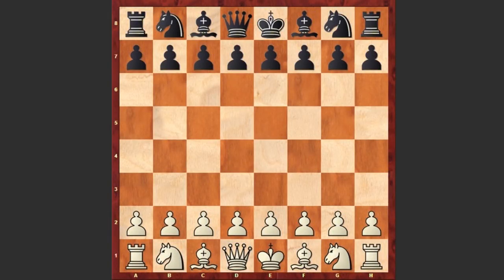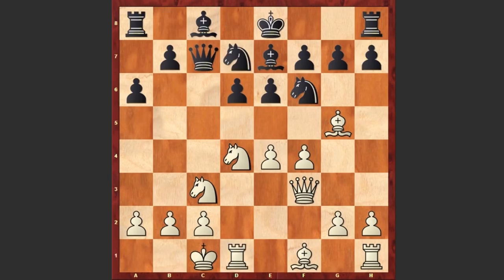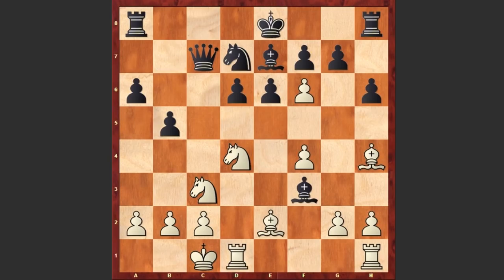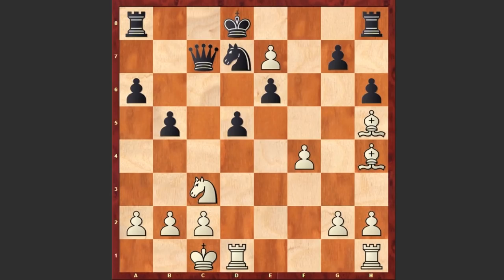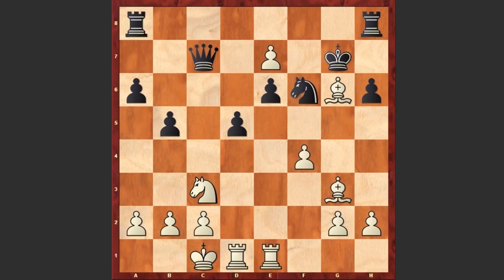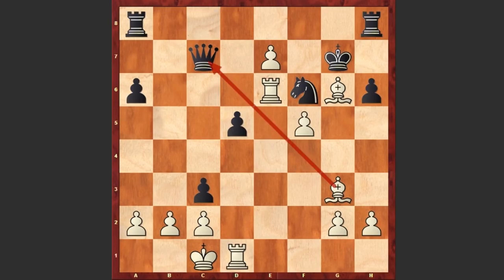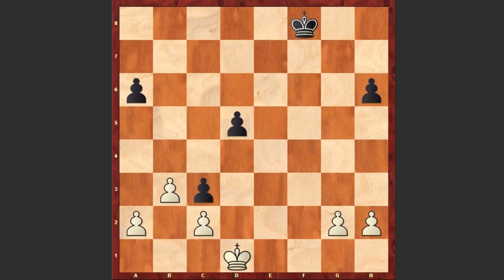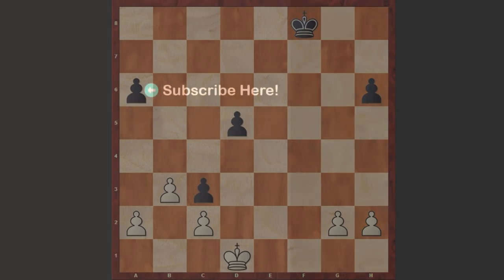Mikhail Tal's Most Insane Queen Sacrifice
In this famous chess game the eighth world chess champion Mikhail Tal sacrifices his queen on move 13 and manages to organize a very dangerous attack! Being unable to repel Tal's attack his trainer Alexander Koblents soon gets a lost position. A typical Tal game which every Sicilian Najdorf player should see!
Mikhail Tal vs Alexander Koblents
Riga (1961), Riga LAT
Sicilian Defense: Najdorf Variation. Main Line (B99)
1. e4 c5 2. Nf3 d6 3. d4 cxd4 4. Nxd4 Nf6 5. Nc3 a6 6. Bg5 e6 7. f4 Be7 8. Qf3 Qc7 9. O-O-O Nbd7 10. Be2 h6 11. Bh4 b5 12. e5 Bb7 13. exf6 Bxf3 14. Bxf3 d5 15. Nxe6 fxe6 16. Bh5+ g6 17. Bxg6+ Kf8 18. fxe7+ Kg7 19. Bg3 Nf6 20. Rhe1 b4 21. Rxe6 bxc3 22. f5 Qb7 23. b3 Qd7 24. Be5 Qxe6 25. fxe6 Kxg6 26. Rf1 Nh7 27.Bxh8 Rxh8 28. Rf8 Rxf8 29. exf8=Q Nxf8 30. e7 Kf7 31. exf8=Q+ Kxf8 32. Kd1
 1-0